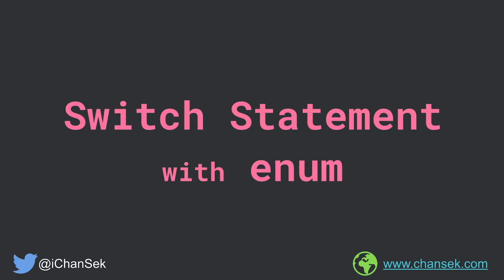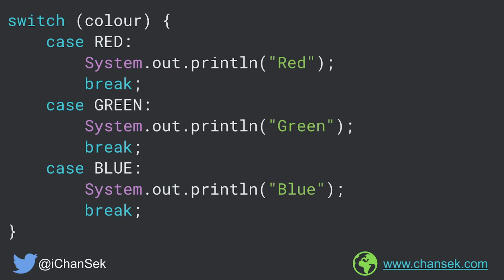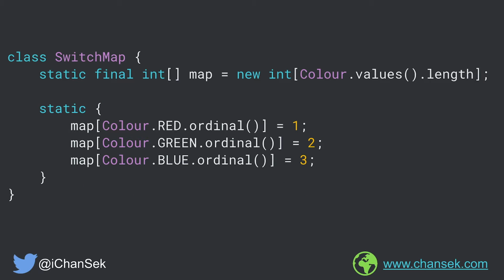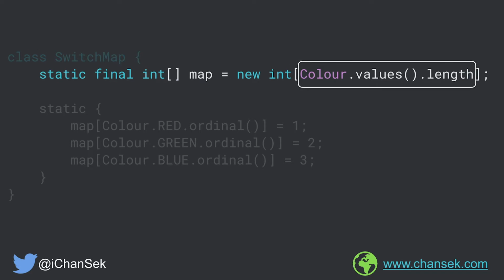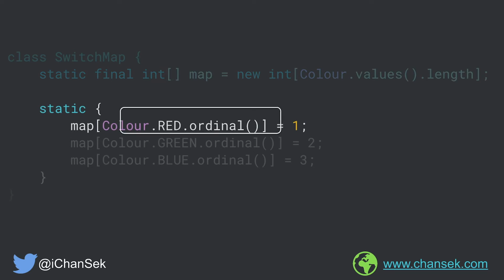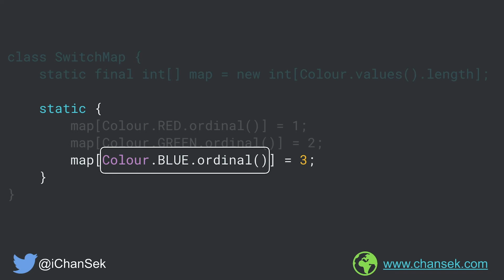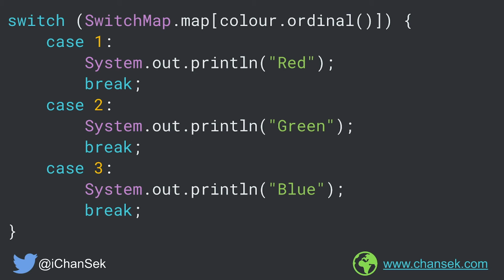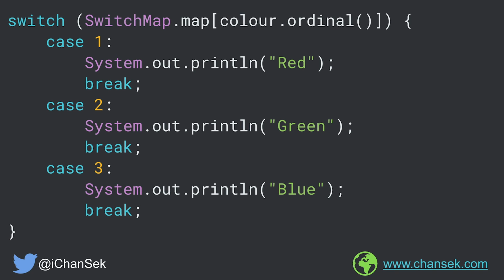How Java's Switch statements with enum works internally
This video is 2nd part of video series on Java's Switch statement. If you haven't watched the first part, then here is the

Almost all Java developers have used switch statements with enum. But do you all know how this is working internally? This video unveils these questions and makes you understand the way switch statements with enum works under the hood.

If you have any further questions, we can discuss in the comment section. If you have any API in mind which you want to cover in our future videos, then please do let us know about that API. We will try our best to cover the API soon.